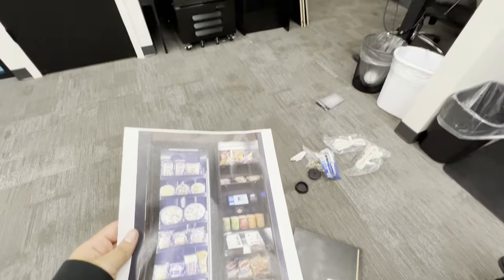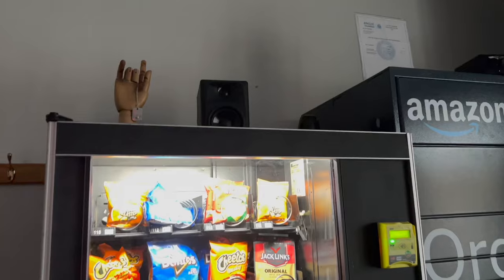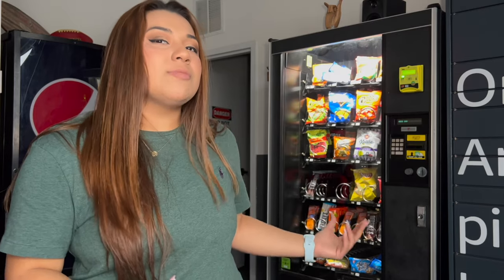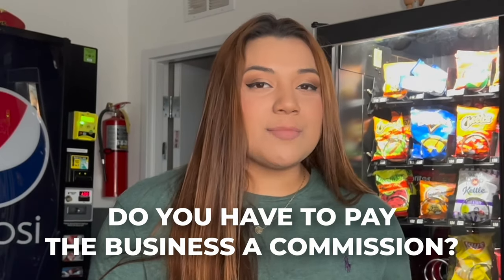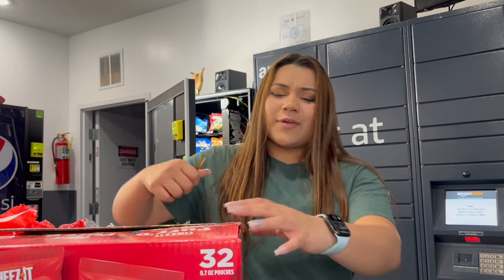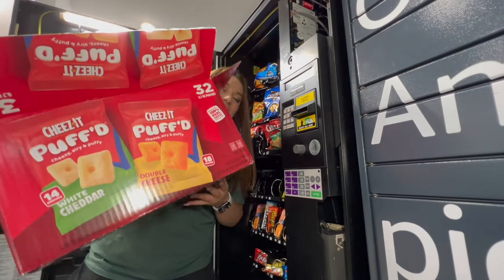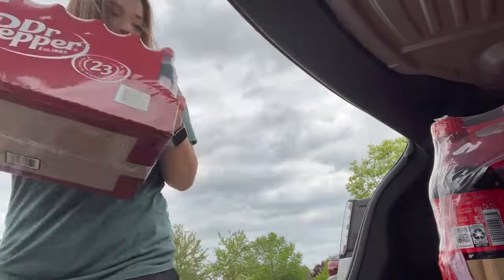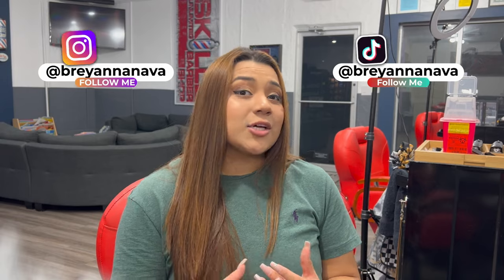How To Start A Vending Machine Business: The Cost, Finding Locations, & Tips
I go step by step into what the process looks like, what to expect, where to get product, how to find locations, and more! please comment any questions you have, I have a free guide coming out soon and would love input on what i should include.  if you have ever wanted to start a small business owner or journey into entrepreneurship vending a great low-cost side hustle that can turn into a lot of passive income. There are plenty of side hustles that produce passive income but not many have as low of start up cost. we talk about the importance of networking, coldcalling, email marketing to grow your vending business.

0:00 Start
0:55 finding locations
1:22 vending routes explained
2:05 other location finding methods
4:00 Buying machines used vs new
4:48 Moving machines
5:20 finding product
6:00 bonus tip
6:40 Form your LLC

✅ RESOURCES ✅
FREE Newsletter (stock research) | FREE Amazon audiobooks | Discounts & Deals (Airbnb, hello fresh, etc) | Recommendations

I'm Breyanna. I'm an average person who is building wealth. On my channel, you will learn about real estate, stocks, personal finance, and anything else related to growing your wealth. I will try it all, so you don't have to and you can learn from my mistakes. Dropshipping, Amazon FBA, Day Trading, Flipping Property, Tiktok Side hustles, investing whatever it is I will try it! I am a full-time real estate agent and investor and as I grow my wealth to my first million, you will to. My channel is meant to inspire, educate, and encourage growth!